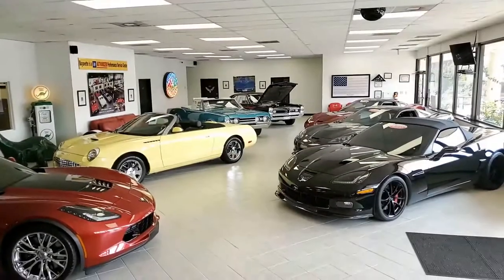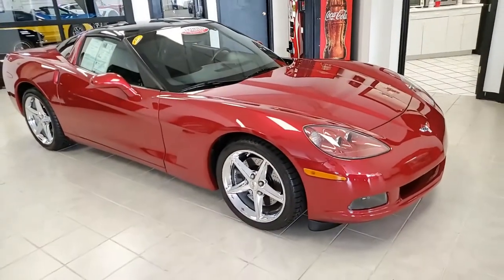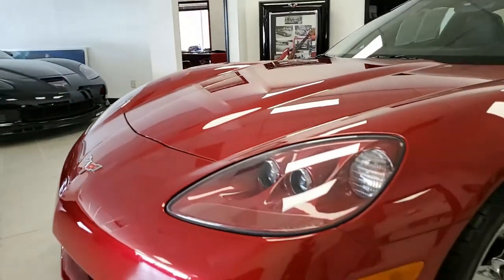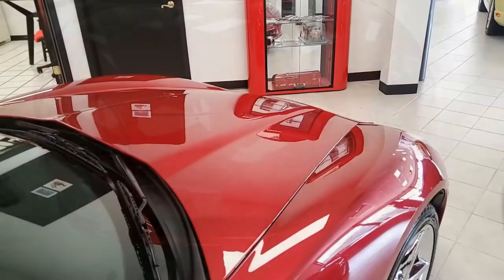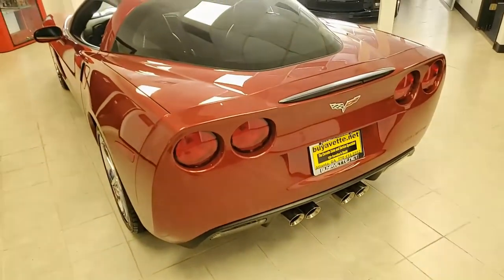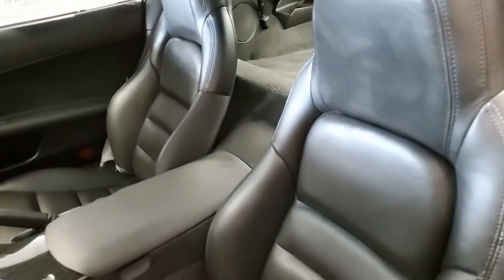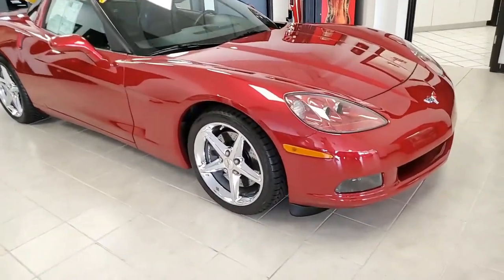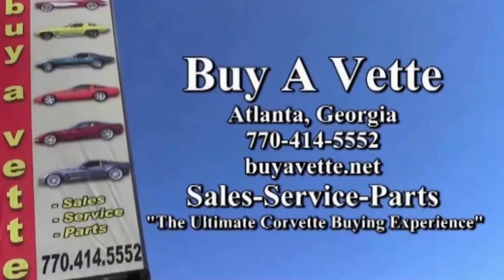2011 Chevrolet Corvette 1LT Coupe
2011 Chevrolet Corvette 1LT Coupe For Sale